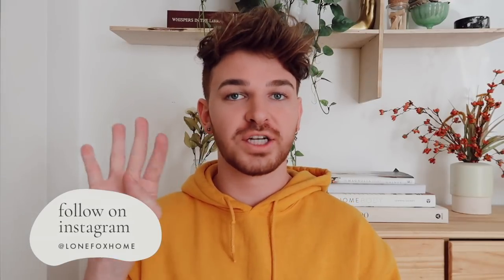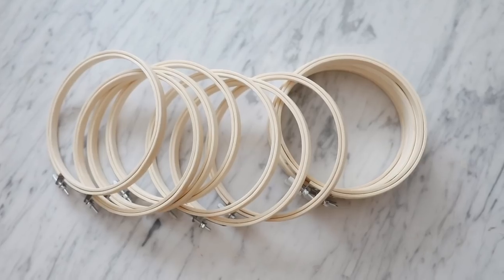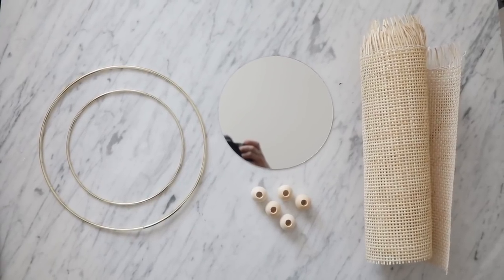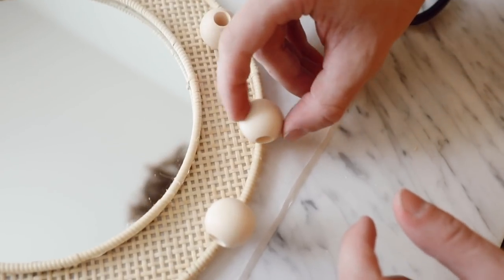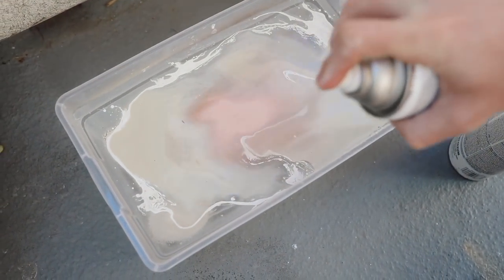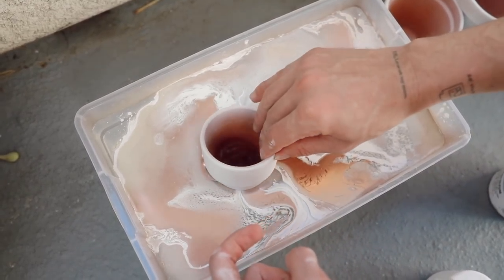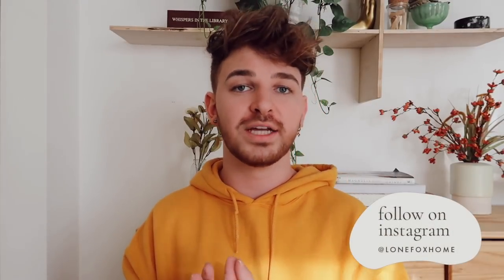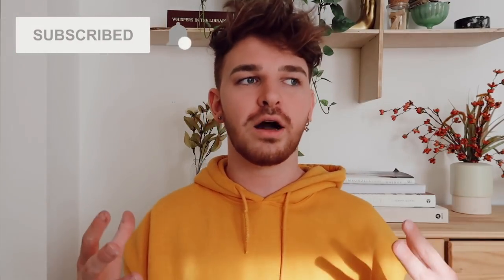Creating DIY's You DM’d Me! - EASY Home Decor DIY Ideas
- Copper spray paint
- White spray paint
- Cream spray paint
- Sculpey clay
- Sculpey glaze
- Wooden beads
- Wooden ring
- Metal ring 7”
- Metal ring 10”
- Round mirror 7”
- Embroidery hoops